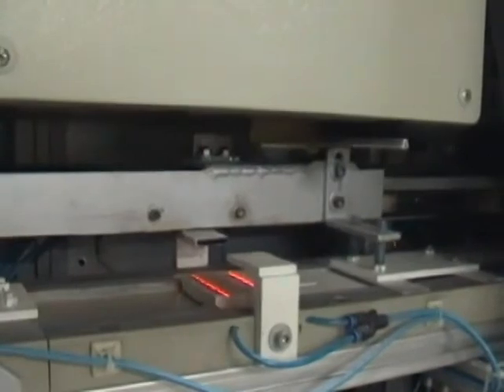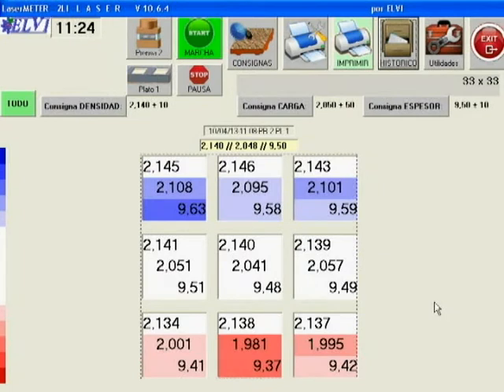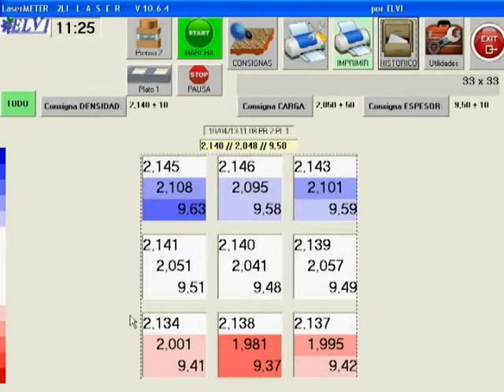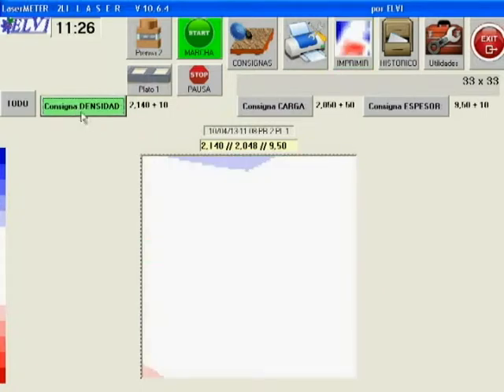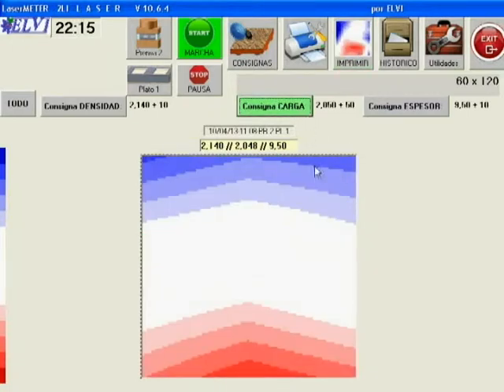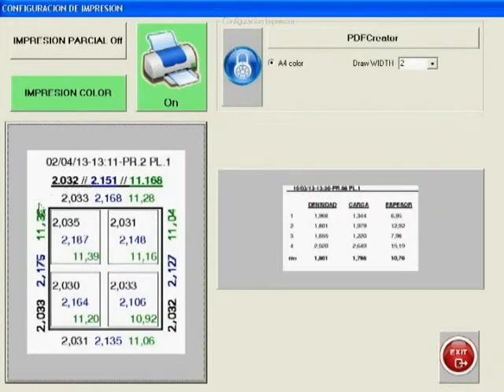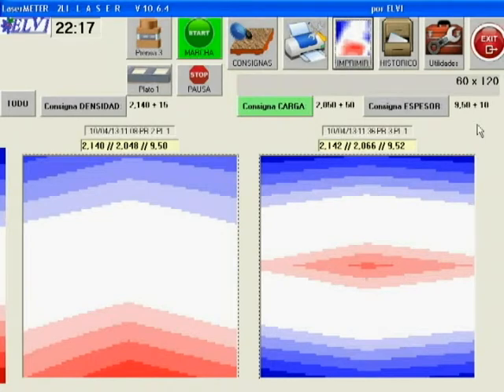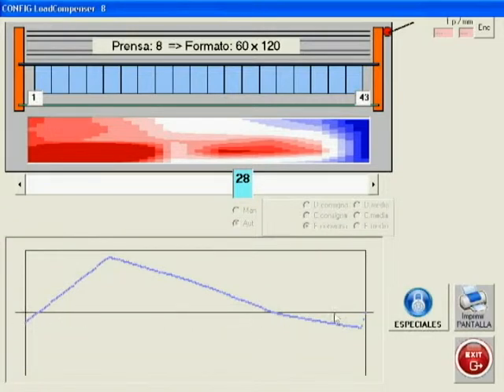LaserMeter Integral Control of Tile Press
LaserMeter equipment by ELVI, description for Integral Control of Tile Press